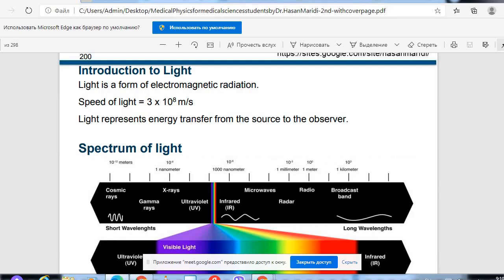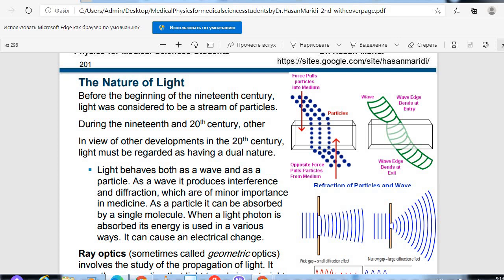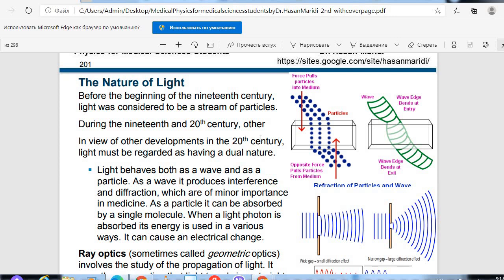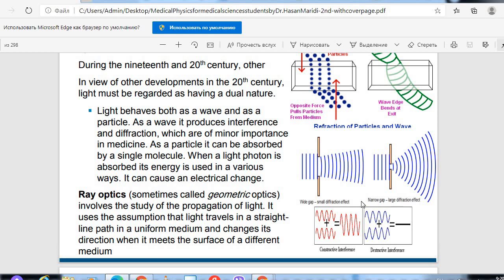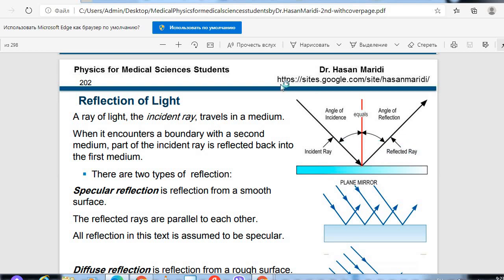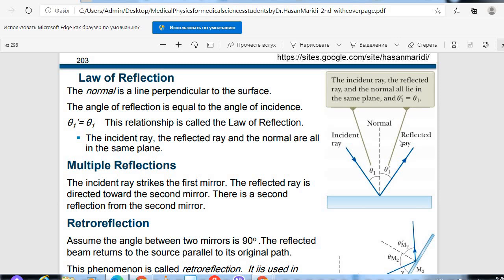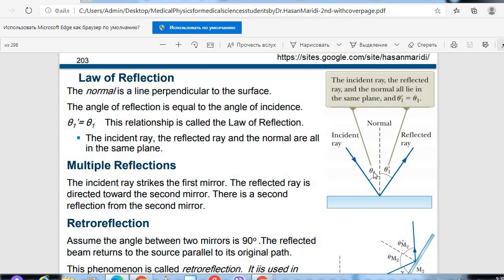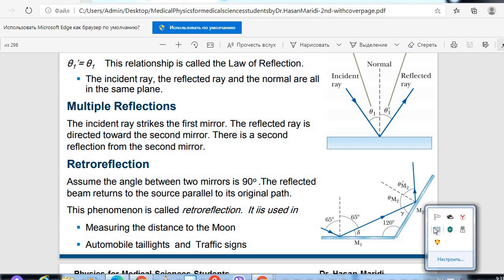оптика29 12 2020 10 02 45